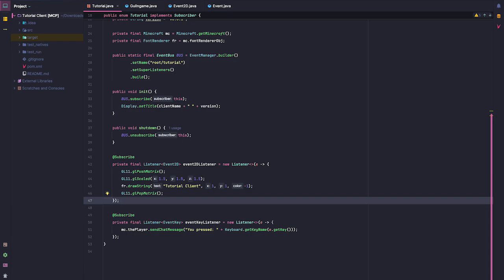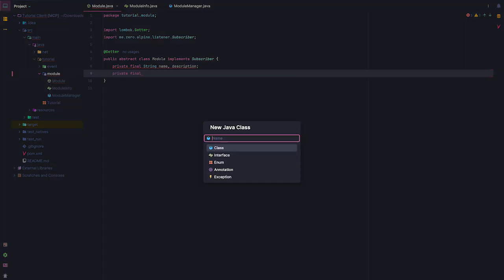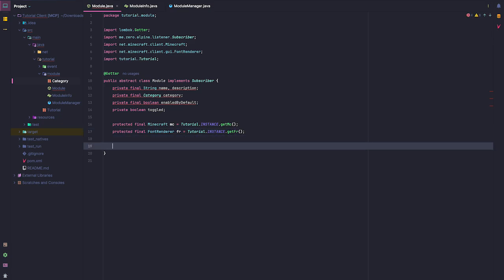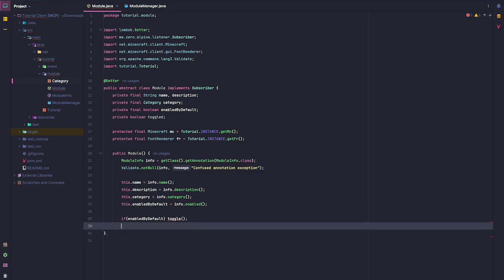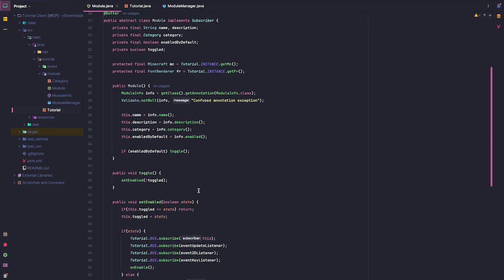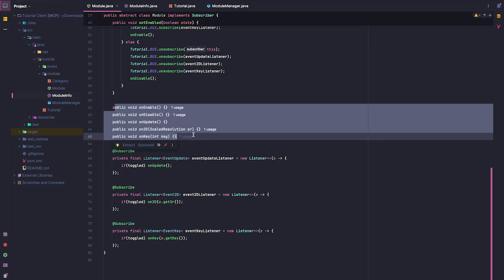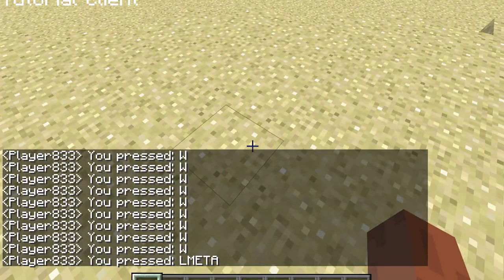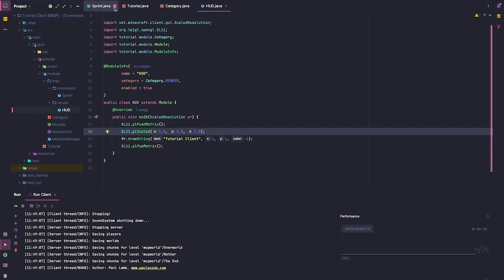Create a Minecraft 1.8.9 hacked client | Module System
In this video I am showing you how to create a minecraft hacked client for 1.8.9. We're creating a module system that includes a module info annotation, a category enum, and a module manager that uses reflections to make it so we don't have to manually register all of the modules by hand. We move the HUD we made in the last episode to it's own module, as well as created a fully bypassing on any anticheat togglesprint, along with a very very simple flight system.

I also expect you to have some java knowledge, and to not just blatantly copy the code from this tutorial, change the name, and call it your own. This tutorial series exists so you can learn and modify it to your needs.

Timestamps
0:00 Creating module class
5:33 Creating event listeners in module
8:02 Creating module manager
13:05 Toggle Sprint
15:26 HUD
16:24 Flight